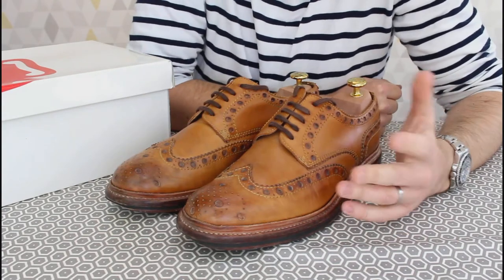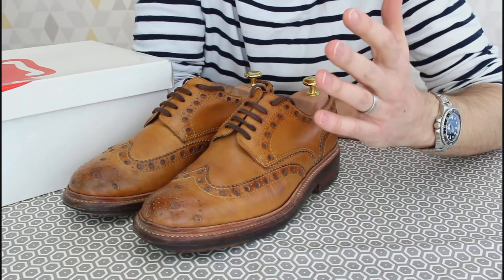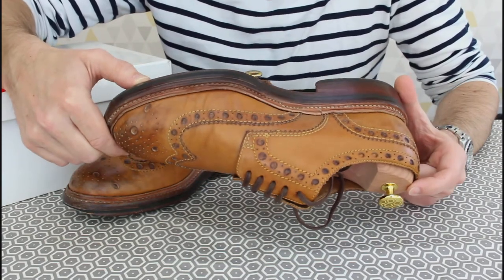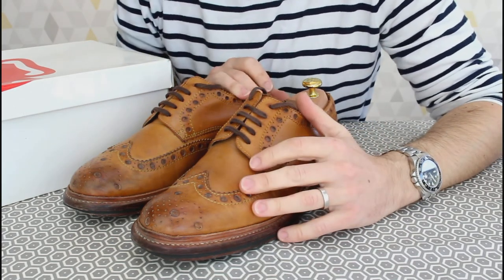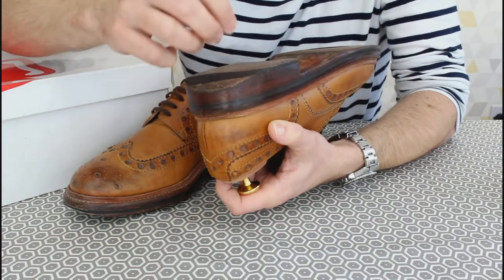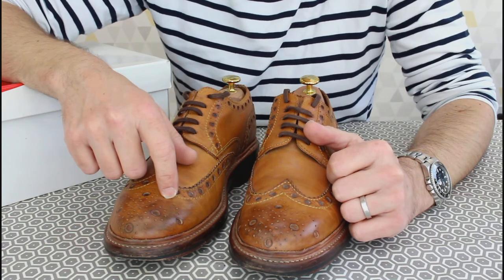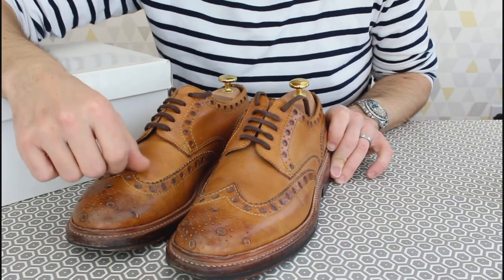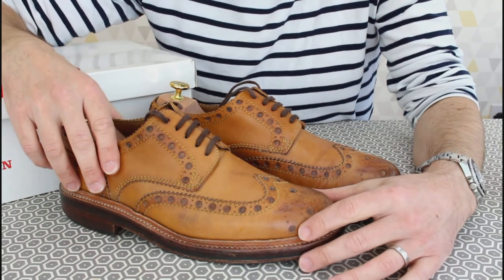GRENSON "Archie" Brogue *FULL LIFE REVIEW*